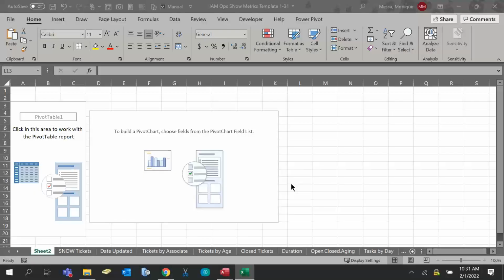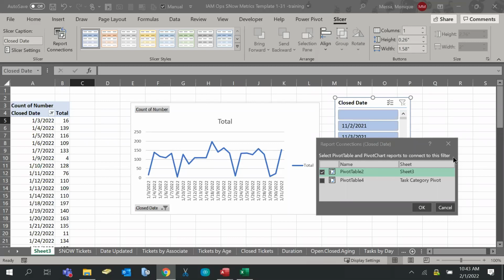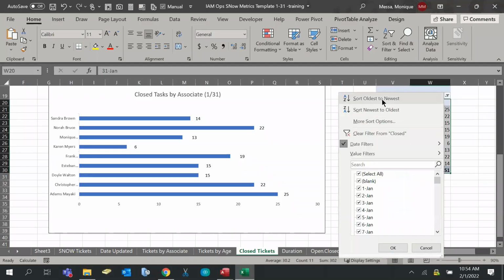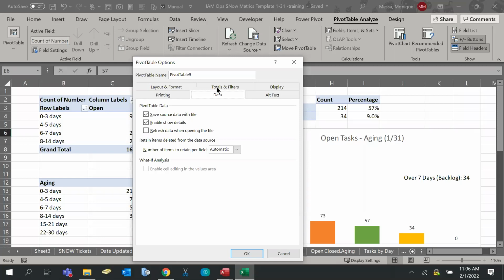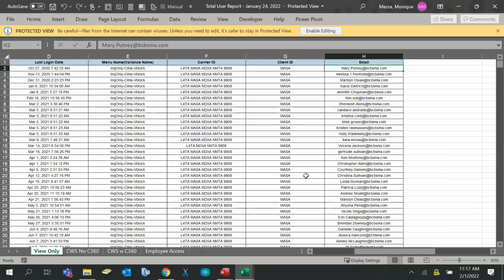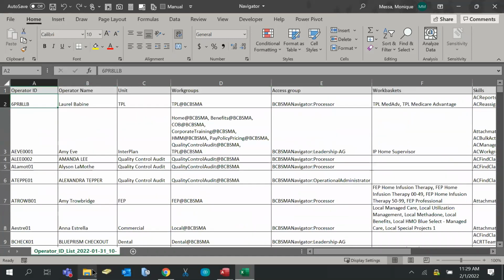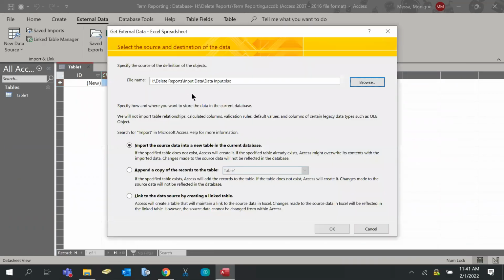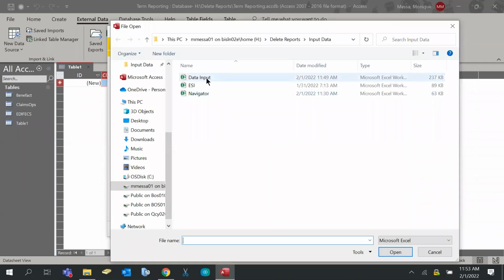Master in MS Access(video 1)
Course outline:
1 - WORKING WITH AN ACCESS DATABASE
 Launch Access and Open a Database
 Use Tables to Store Data
 Use Queries to Combine, Find, Filter, and Sort Data
 Use Forms to View, Add, and Update Data
 Use Reports to Present Data
 Get Help and Configure Options in Microsoft Access
2 - CREATING TABLES
 Plan an Access Database
 Start a New Access Database
 Create a New Table
 Establish Table Relationships
 Create Lookups Within a Table
 Work with Subdatasheets
3 - CREATING QUERIES
 Create Basic Queries
 Add Calculated Columns in a Query
 Sort and Filter Data in a Query
 Create Query Joins
 Create Subqueries
 Summarize Data
 Create Action Queries
 Create Unmatched and Duplicate Queries
5 - IMPORTING AND EXPORTING TABLE DATA
 Import and Link Data
 Export Data
6 - CREATING REPORTS
 Start a New Report
 Enhance Report Layout
7 - PROMOTING QUALITY DATA INPUT
 Restrict Data Input through Field Validation
 Restrict Data Input through Forms and Record Validation
8 - DATA INTEGRITY
 Associate Unrelated Tables
 Enforce Referential Integrity

We want to ensure that our learning module will help millions of people, because entire course is free of cost.
Our trainers are highly qualified, they have given their best to simplyfy the topics.